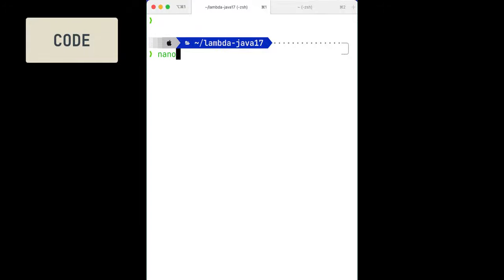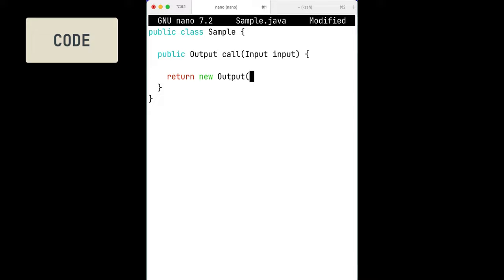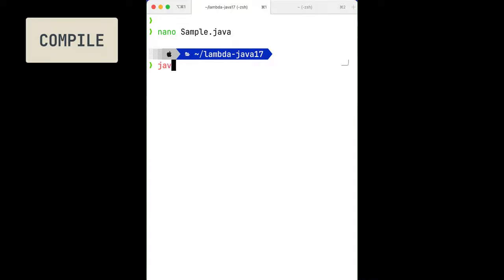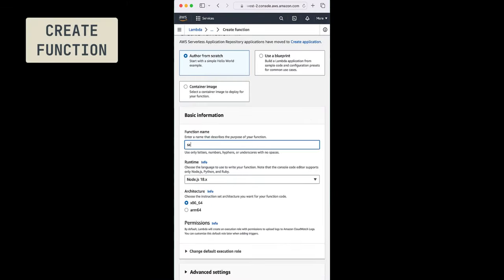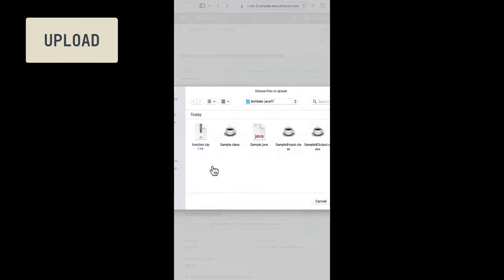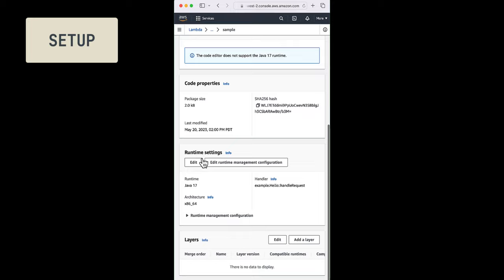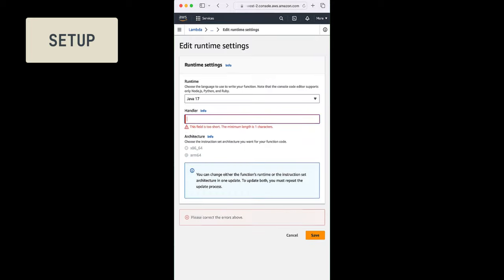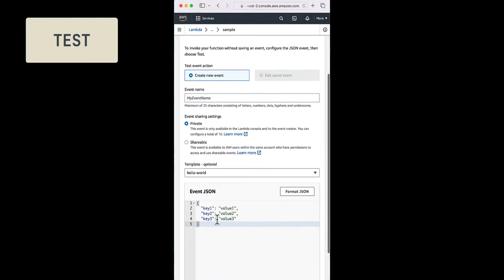Master AWS Lambda with Java 17 in Just 2 Minutes!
In this video, we'll show you how to set up AWS Lambda with Java 17 in just 2 minutes!

We will create the Lambda by using just a simple text editor and the AWS Lambda console.

No IDE, Build Tool or complicated setup required.

If you're new to AWS Lambda, this video will help you get started quickly. I'll show you how to create a simple function, and how to use the AWS Lambda console to manage the function. This video is a great way to get started with AWS Lambda, and learn some of the basic features of the platform!

@java  and  @amazonwebservices  is a powerful combination that lets you run code without having to provision or manage servers.

👉 Watch this video in Spanish: "Java 17 y AWS Lambda en 2 minutos"

🕒 Timestamps:
0:00 - Introduction
0:20 - Write the Java 17 Lambda code
0:56 - Compile
1:00 - Package
1:10 - Upload
1:22 - Change the Handler
1:32 - Test